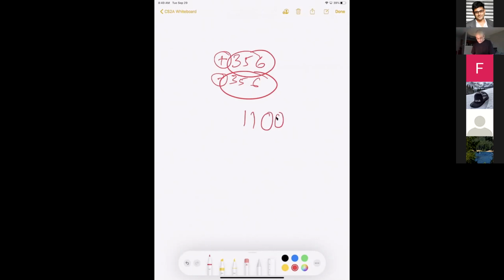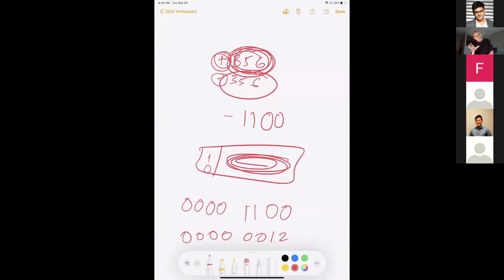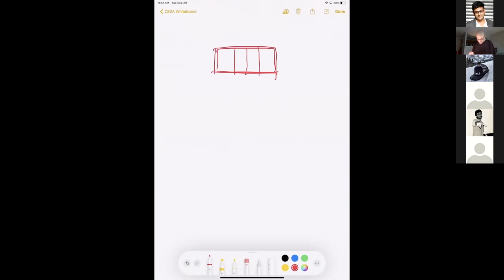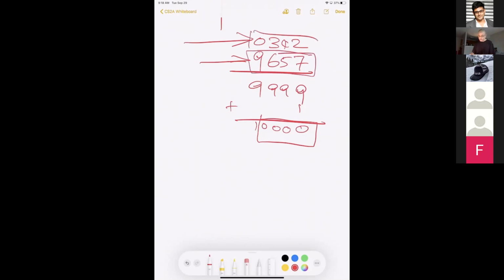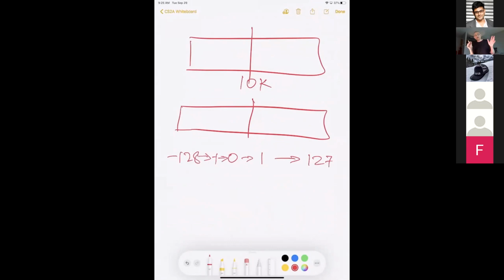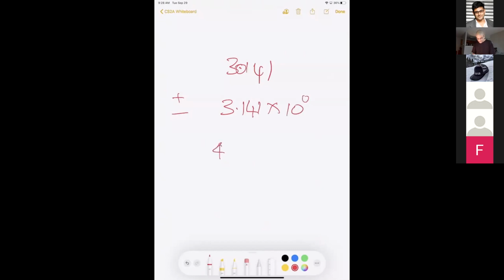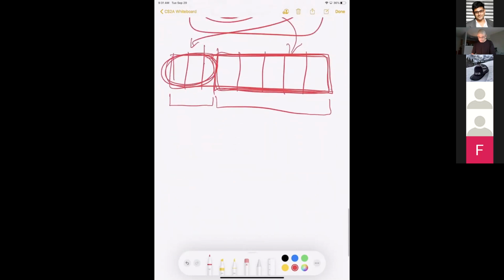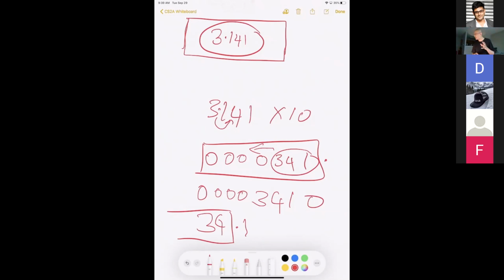CS2A - Tue Sep 29, Zoom Recording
Use at your own discretion. Fact check everything I say and filter with your good sense.